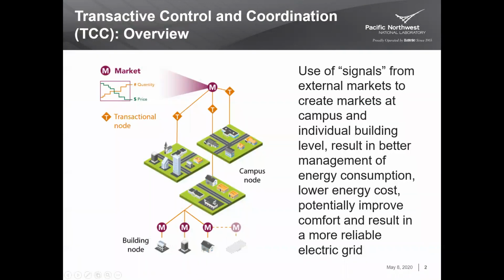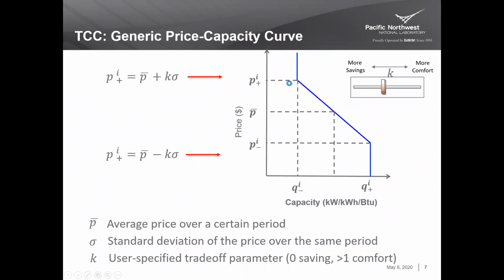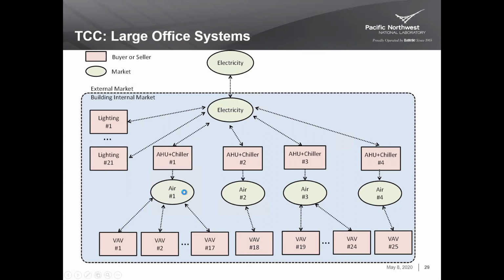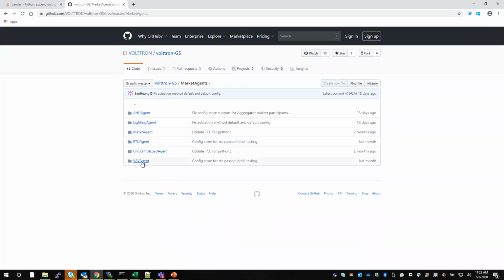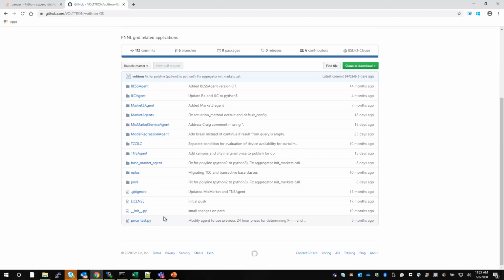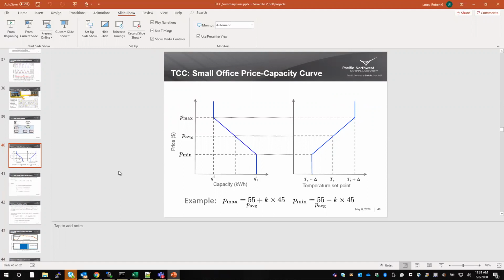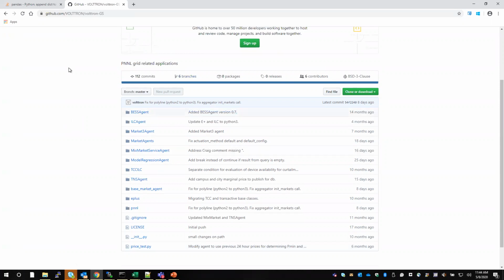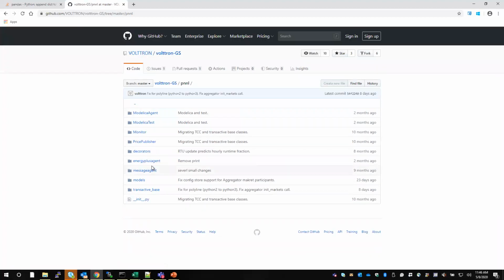Office Hours: Transactive Control and Coordination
These office hours  continued the discussion of PNNL developed applications with a focus on the Transactive Control and Coordination application. The remaining time was open for questions and presentations of research.